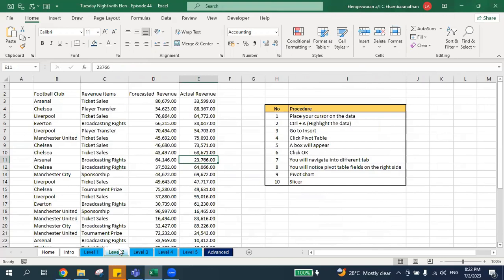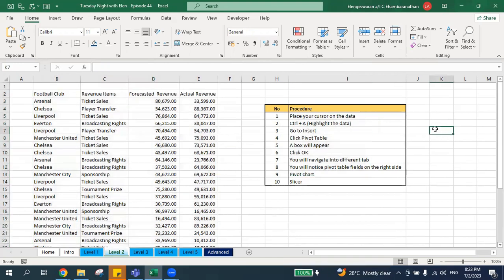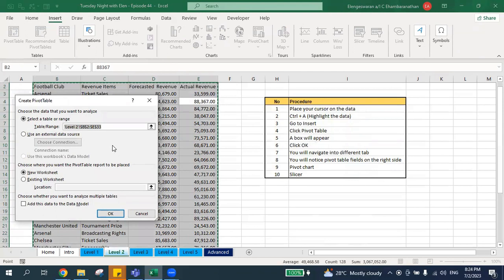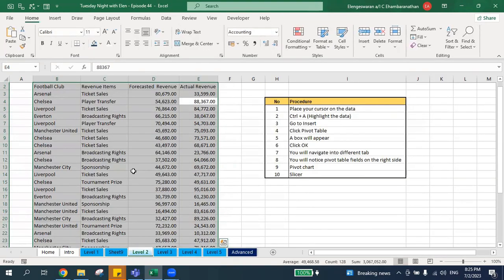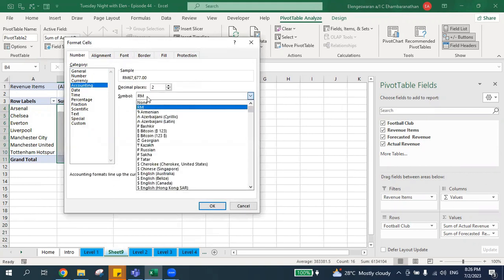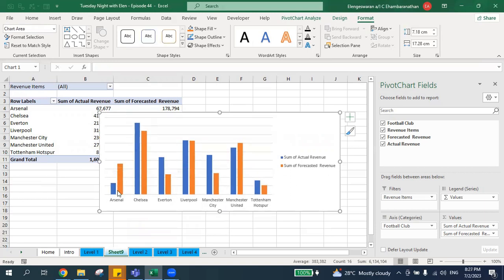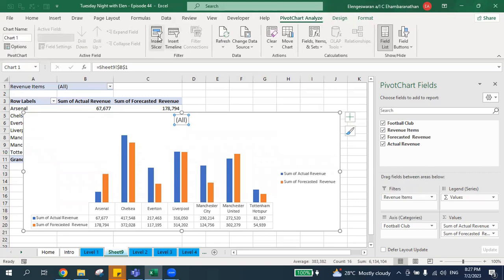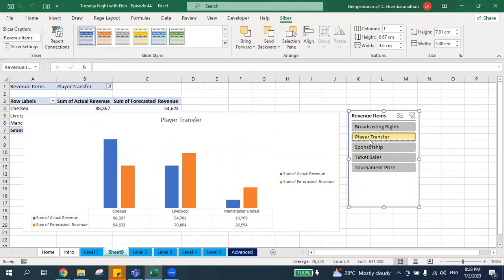Simple ExcelDashboard (Level 2)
Tuesday Night with Elen : Episode 44

In this session, I taught the attendees on constructing ExcelDashboard in your MicrosoftExcel .

Feel free to watch this video.

If you have any questions, feel free to provide your questions in the comments section.